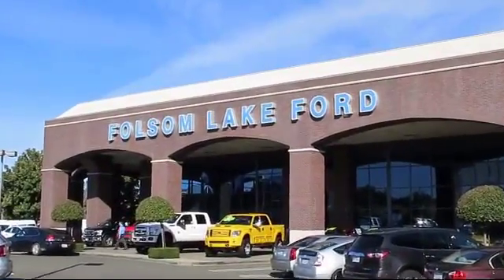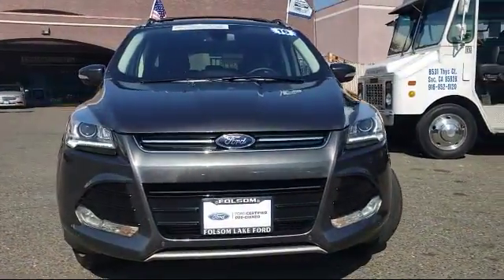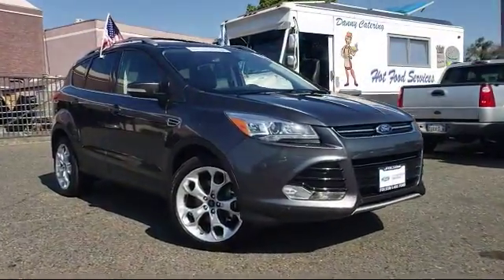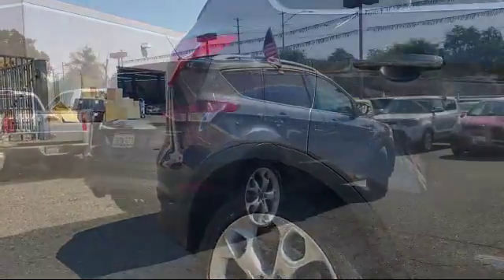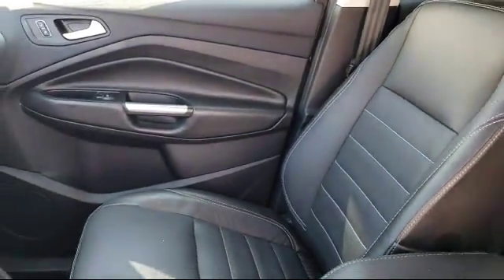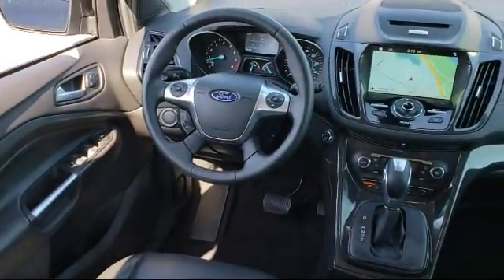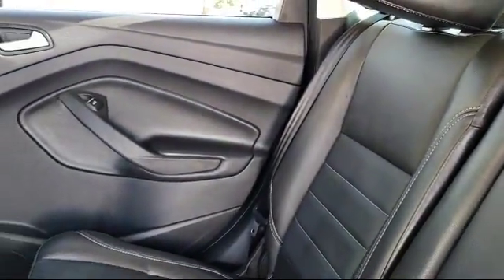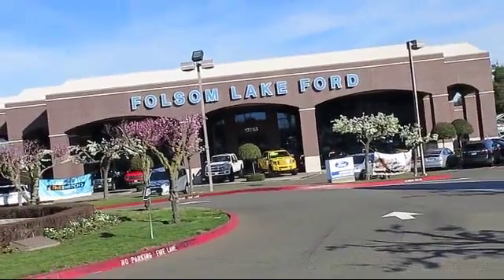2016 Ford Escape Sport Utility Titanium Folsom Sacramento Roseville Elk Grove El Dorado Hills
2016 Ford Escape Sport Utility Titanium Stock Number: F38122 Vin:1FMCU9J95GUA40012.

12755 Folsom Blvd.